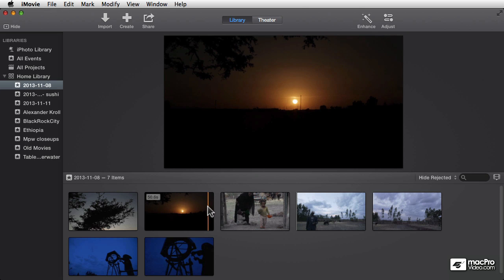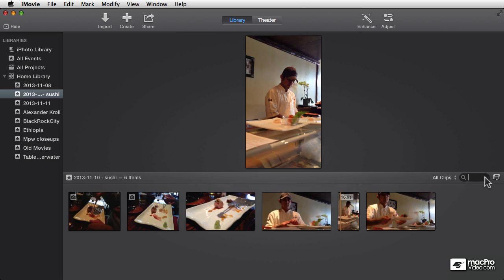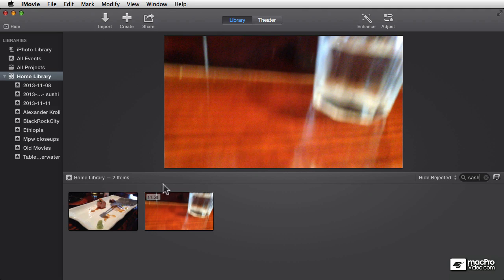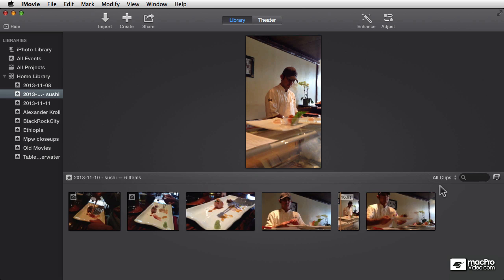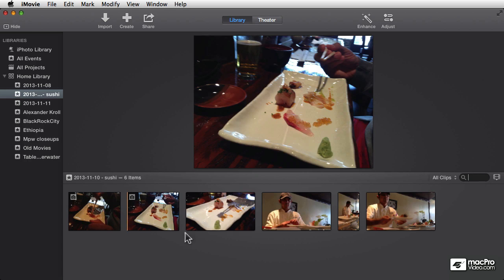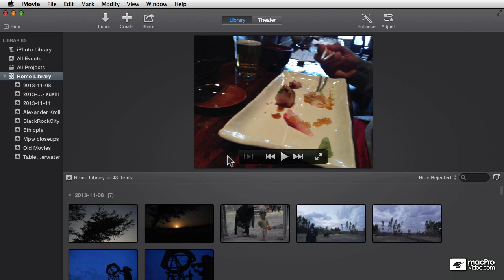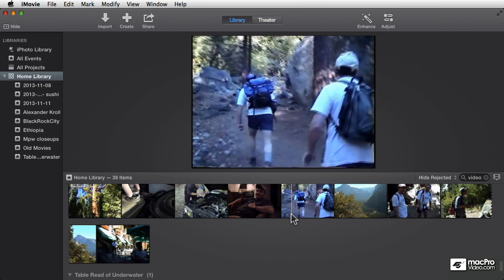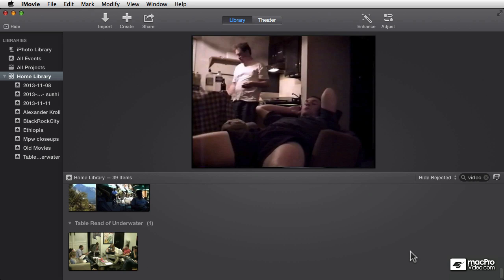iMovie 101: Getting Started With Your Footage - 19. Searching for Clips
iMovie 101: Getting Started With Your Footage by Michael Wohl
Video 19 of 28 for iMovie 101: Getting Started With Your Footage

Its time to get organized! It's amazing what a little pre-editing clip management will do to keep your video editing process running smoothly! So, before you start up a new iMovie project, get some fundamental knowledge of how to deal with all your footage and content.

This course  by the entertaining and knowledgable Michael Wohl  takes you step-by-step through the processes of importing footage and audio. It then dives into clip and file management to ensure that your project doesnt get bogged down with extraneous and disorganized content.

From there you get some basic clip sorting, playback, selection and marking techniques thatll allow you to confidently move your content to the the timeline and begin editing!

By the time you finish this course, you will have a complete understanding of how iMovie deals with all kinds of content and what you can do to keep yourself, your Mac and iMovie organized and running at an optimum pace!